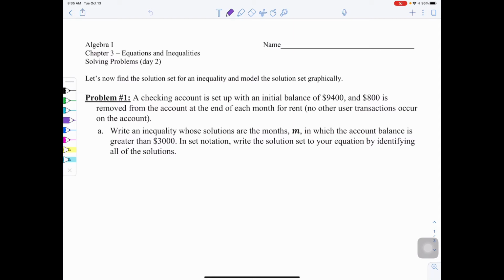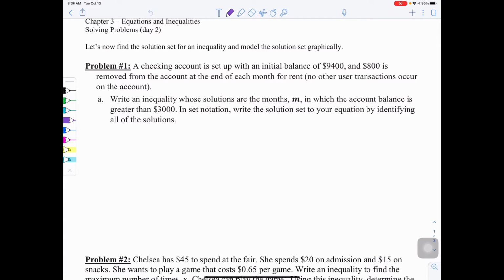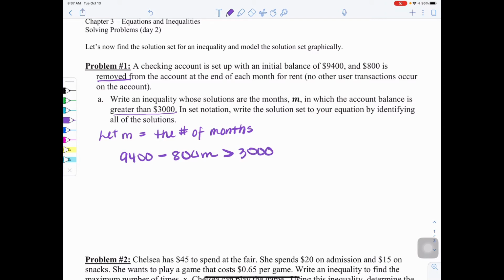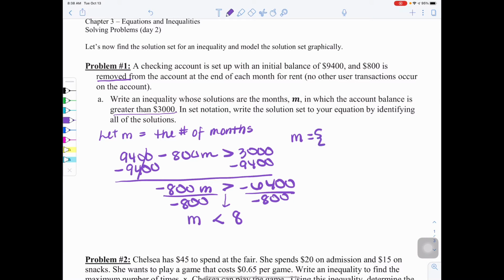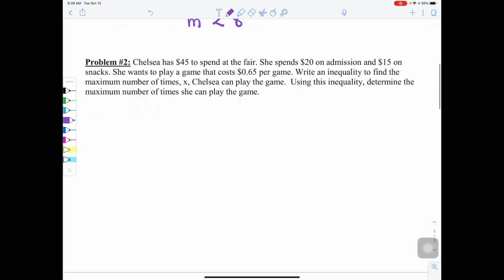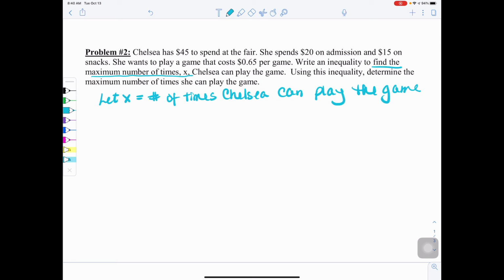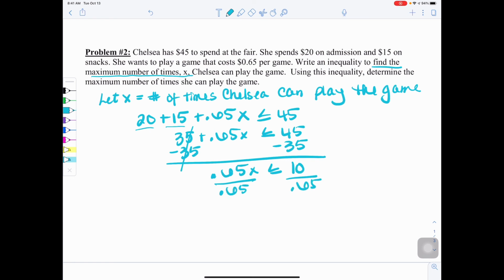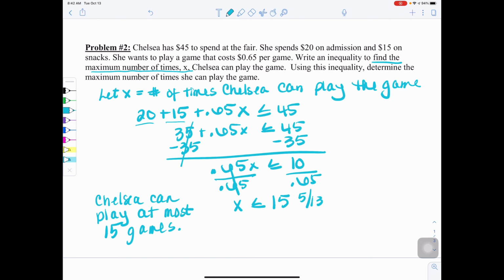Algebra - Solving Problems (day 2)